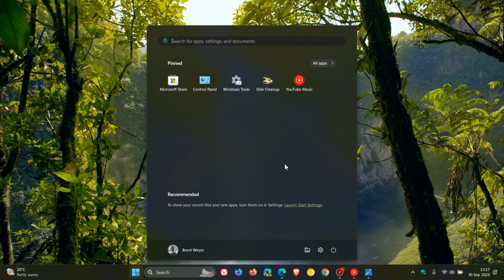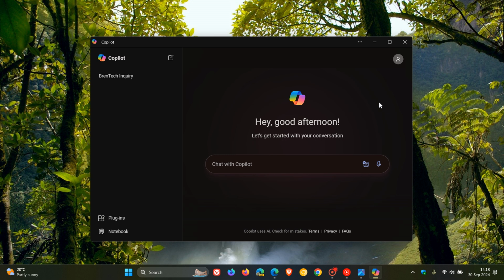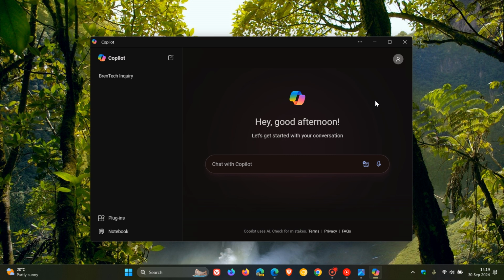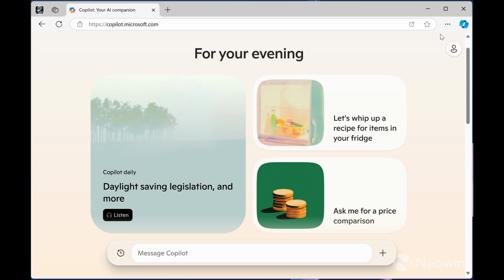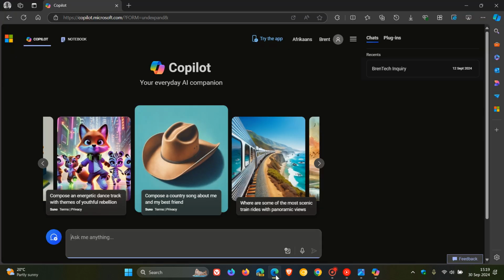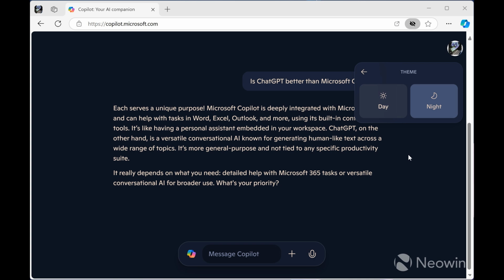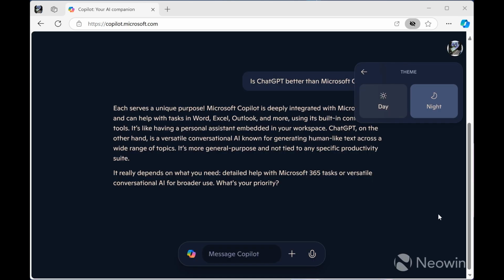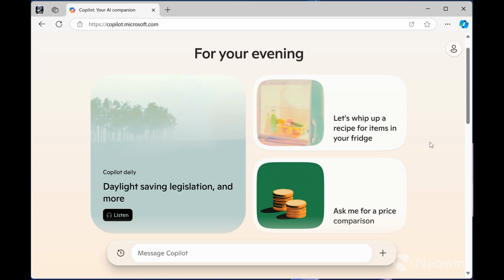Microsoft Copilot Gets a Modern Redesign With a Fresh Look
The revamp updates the homepage with new informational cards, a floating text box, supports both light and dark themes, 4 voice commands and a new "Copilot Daily" feature.